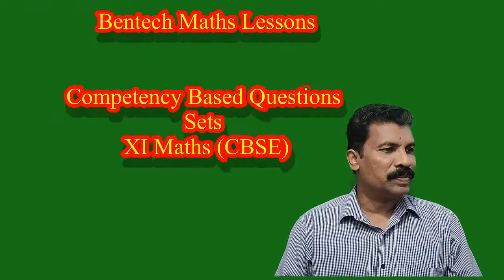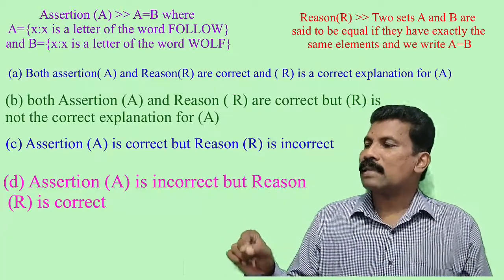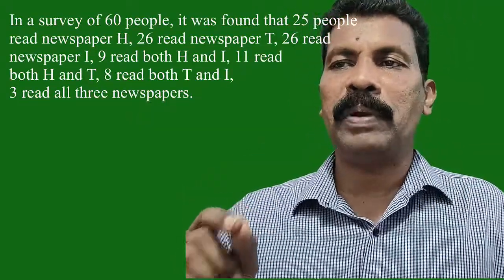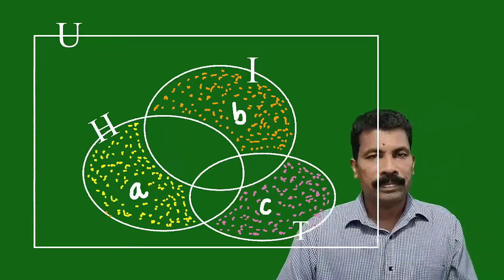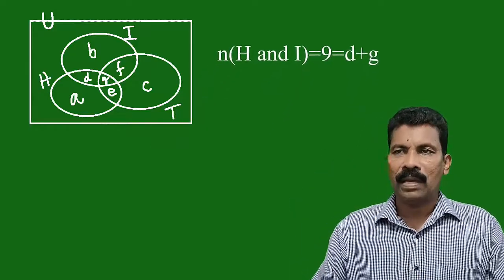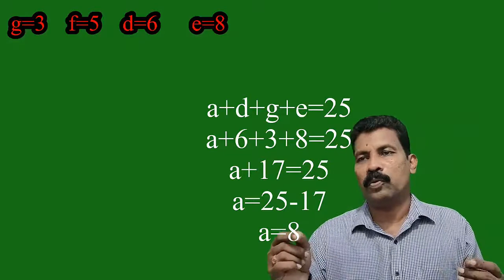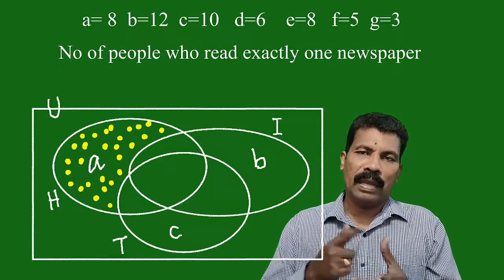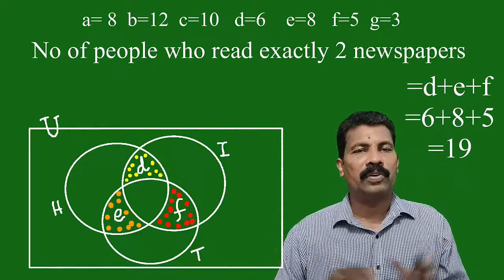11 MATHS | SETS-COMPETENCY BASED QUESTIONS